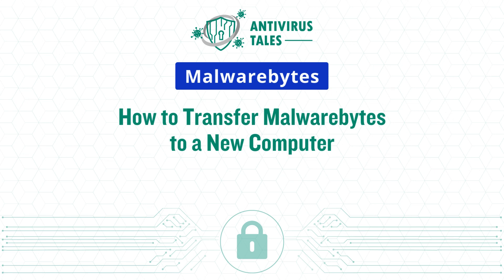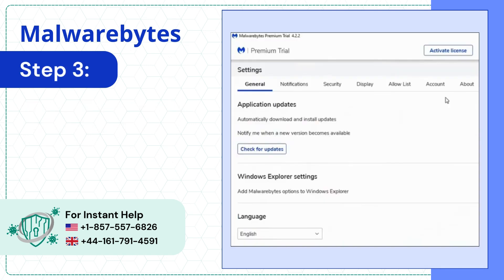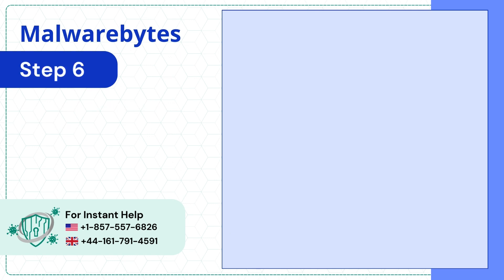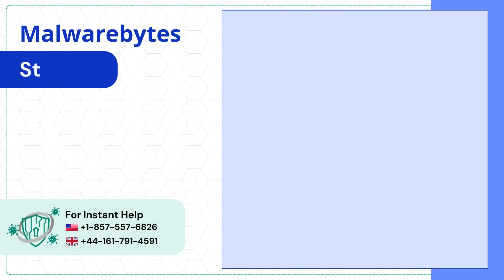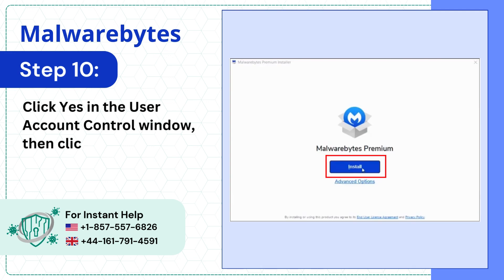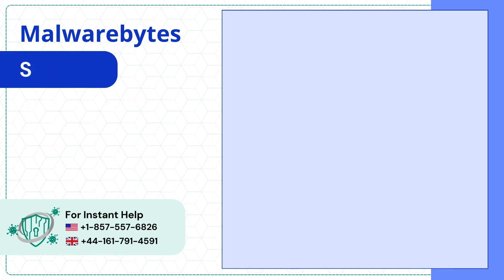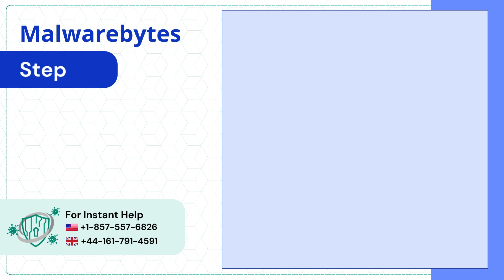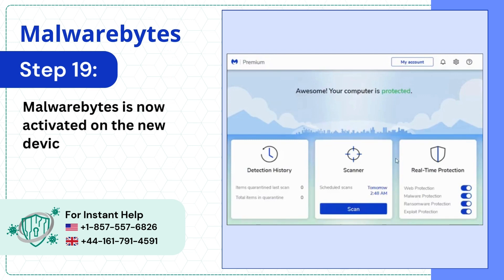How to Transfer Malwarebytes to a New Computer? | Antivirus Tales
Do you want to transfer Malwarebytes to your new computer but don't know where to begin? Transferring your license to your new device is a simple process that lets you keep your anti-virus protection on your new device.

Are you struggling to transfer Malwarebytes to your new computer? If so, you're at the right place. In this video, you get to know how to transfer Malwarebytes to your new computer through a few simple and easy steps. Follow these steps.

Step 1: (00:00:03) - Step 19: (00:01:54)

In order to transfer Malwarebytes to your new computer, watch the entire video.

Are you still struggling to transfer Malwarebytes to your new computer?

if you have any questions about Malwarebytes.

We are looking forward to helping you transfer Malwarebytes to your new computer.